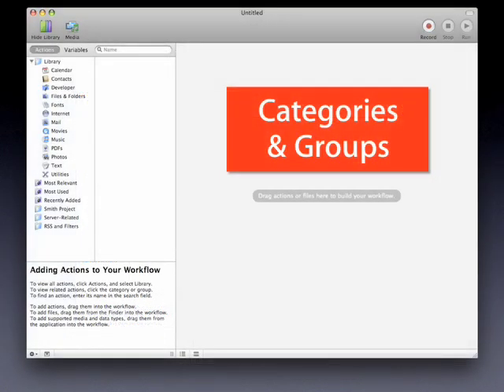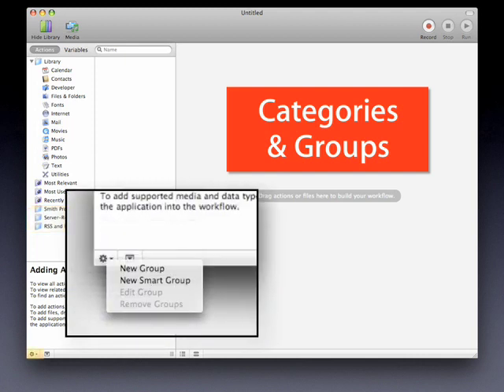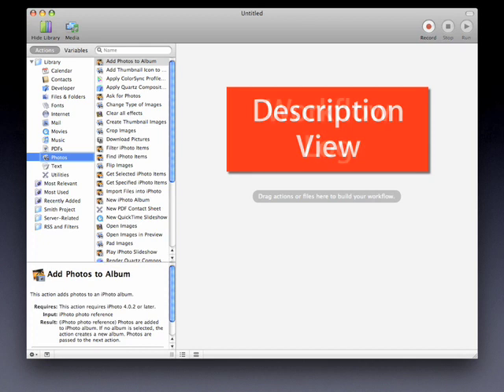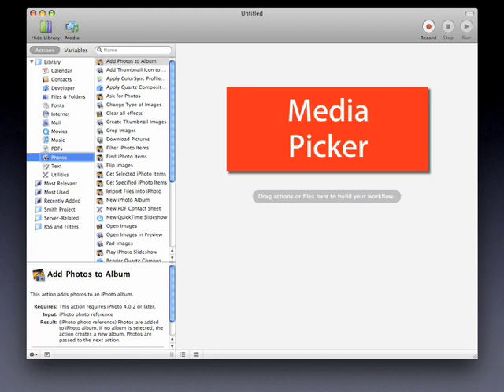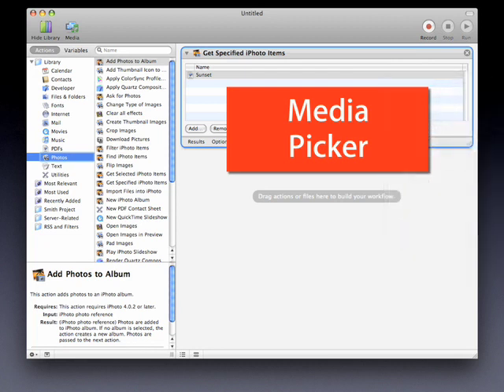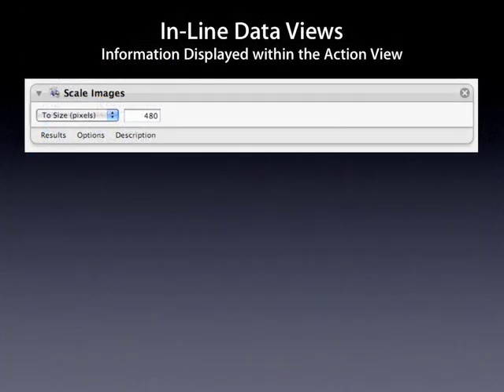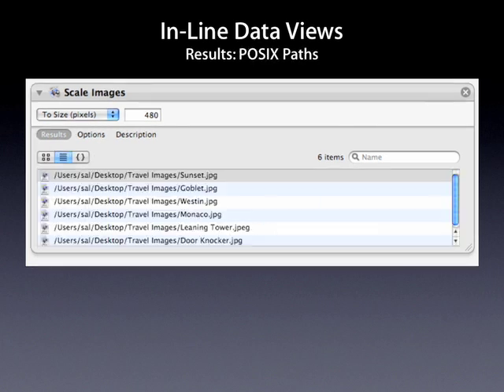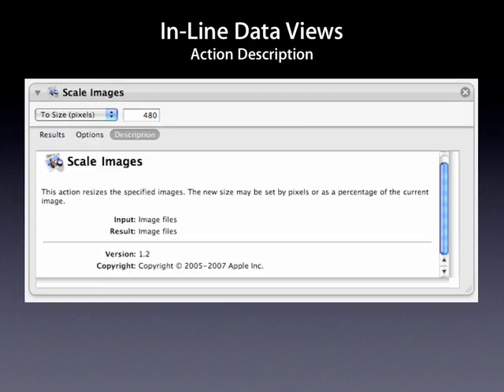Automator - Streamlined Interface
On overview of the new streamlined interface of Automator in Mac OS X Leopard.